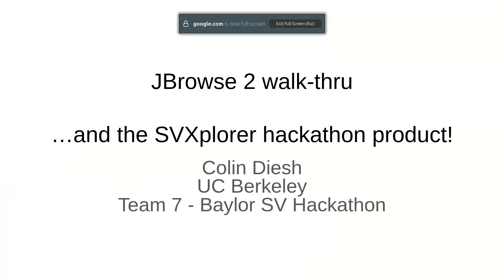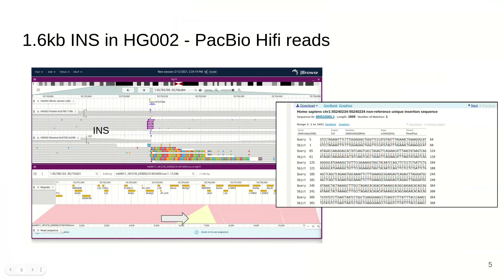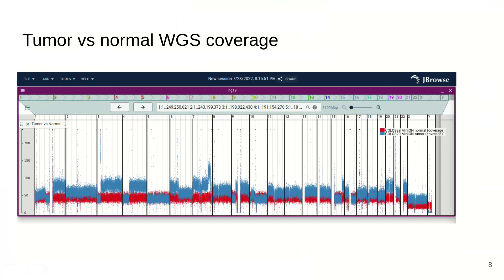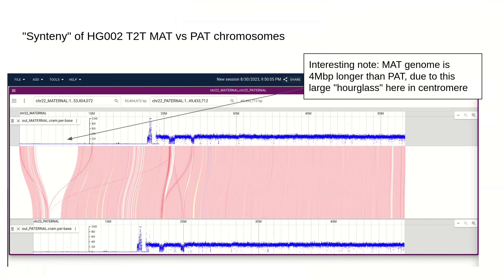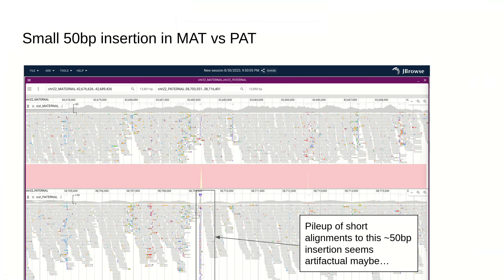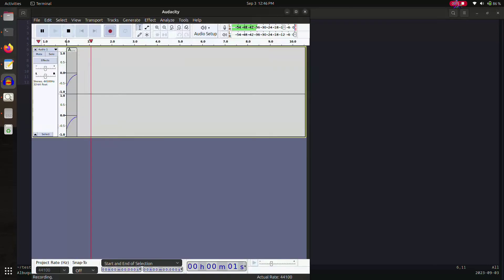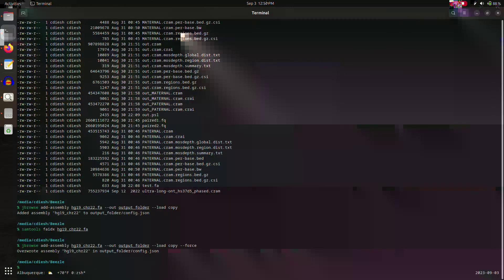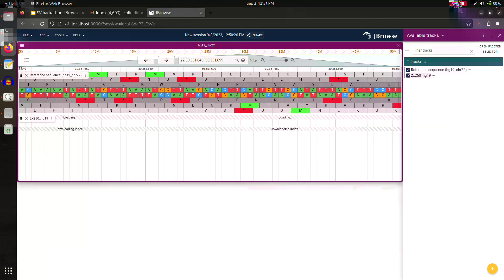JBrowse 2 overview - 2023 Baylor SV hackathon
A little JBrowse 2 overview I gave at the 2023 Baylor SV hackathon

Part 1 (first 10 minutes) are a slide deck, and in Part 2 (second 20 minutes) I give a live demo creating and loading a jbrowse 2 instance

for more documentation! We have some quickstart guides